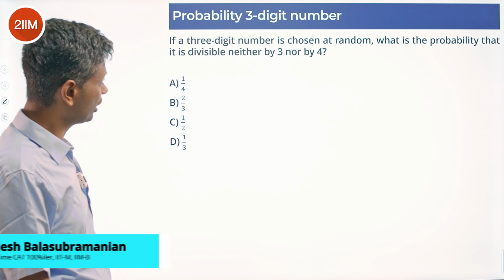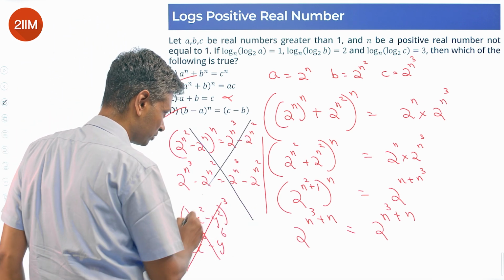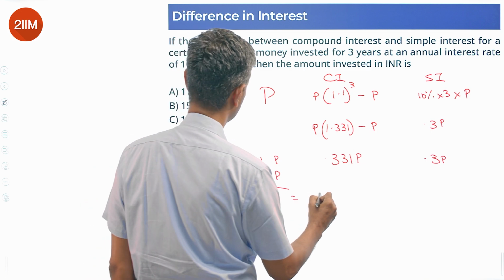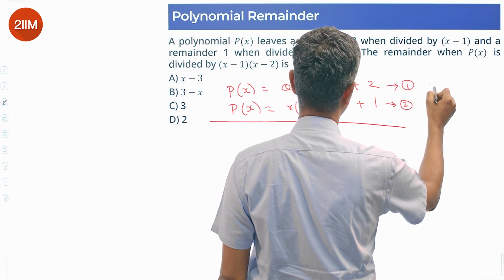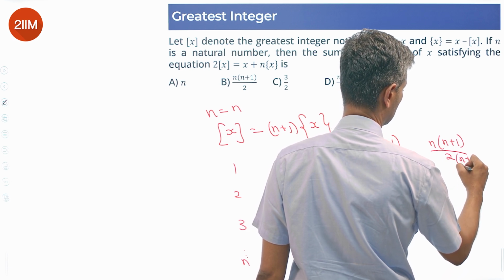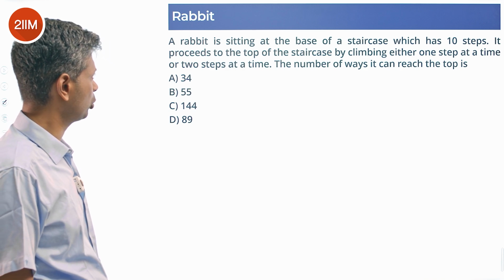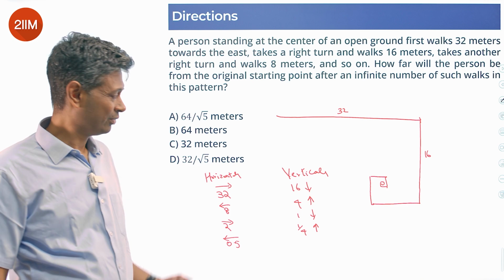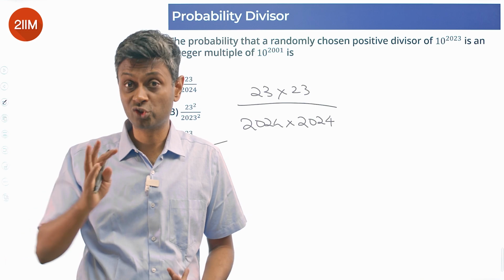IPMAT Indore 2023 Quants Solved! 🔥 | Step-by-Step Explanations (Part 1)| Quant Marathon| IPMAT2025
🎯 IPMAT Indore 2023 Quants Solved! 🔥 | Step-by-Step Explanations (Part 1) | Quant Marathon | IPMAT 2025

Struggling with IPMAT Quants? We’ve got you covered! In this video, we’ve solved the IPMAT Indore 2023 Quants section (Part 1) with step-by-step explanations to help you understand the concepts and strategies needed to crack the exam. Whether you're preparing for 2025, this video is a must-watch!

🚀 IPMAT CRASH COURSE 2025 🚀
Looking for a comprehensive preparation plan? Join our IPMAT 2025 Crash Course and get everything you need to ace the exam!

✅ 50 Live Sessions: Learn from the best faculty in the industry!
✅ 8 Full-Length Mocks: Covering both IPMAT Indore & Rohtak patterns.
✅ 5000 IPMAT-Level Questions: Master every concept with practice.
✅ 3000 Basic Level Questions: Build a strong foundation.
✅ IPMAT Booster Classes: Get that extra edge in your prep.
✅ GDPI & WAT Training: Be interview-ready with expert guidance.

💸 All-Inclusive at just ~₹25,000

From basics to the final interview, we’ve got you covered. Prepare smart, stay confident, and ace your IPMAT journey! 🚀